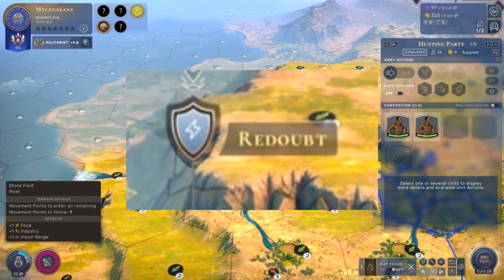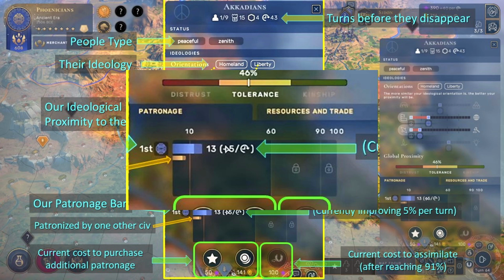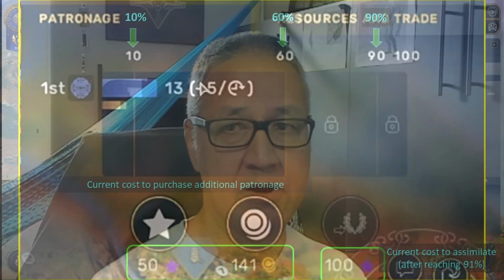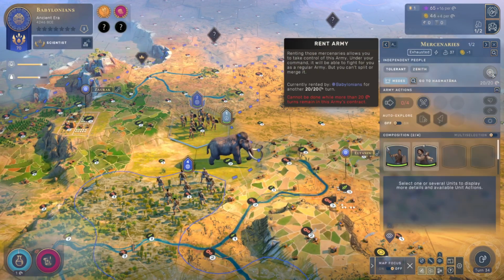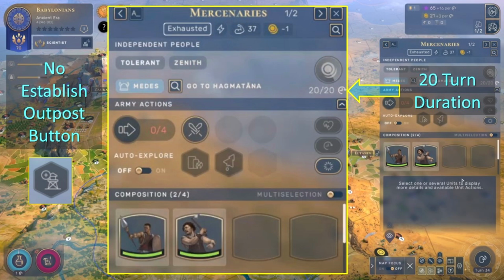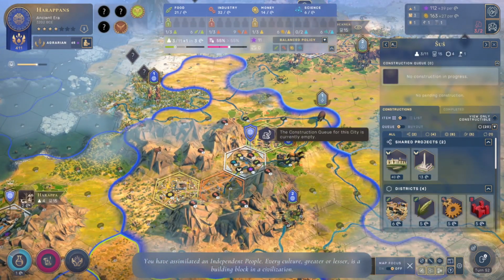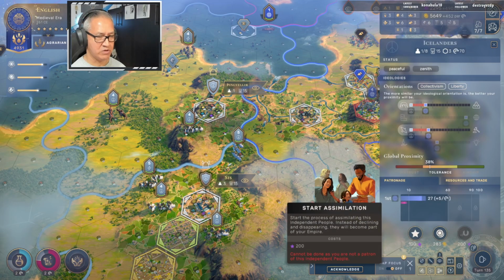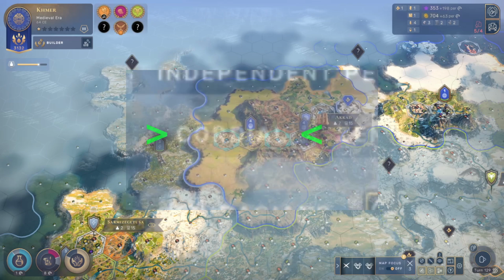Humankind: Independent Peoples - Problem AND Opportunity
Detailed look at how to take advantage of Independent Peoples in Humankind